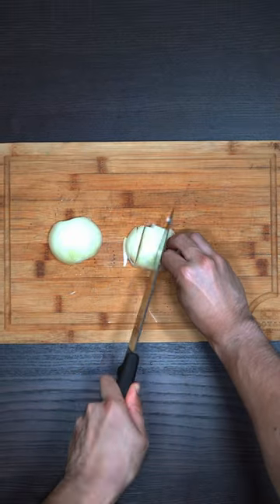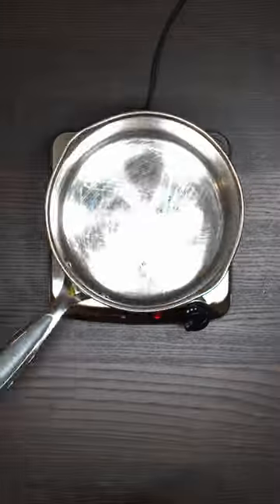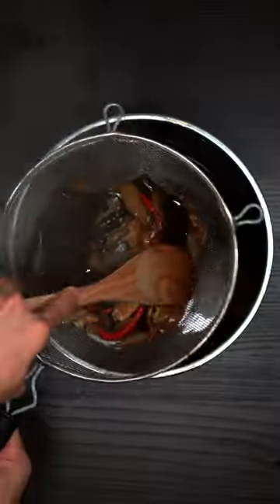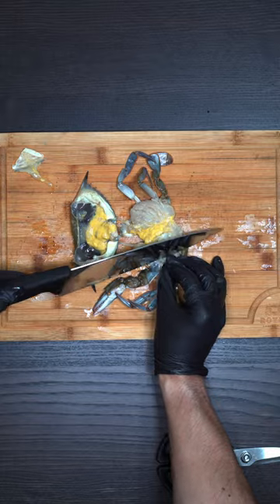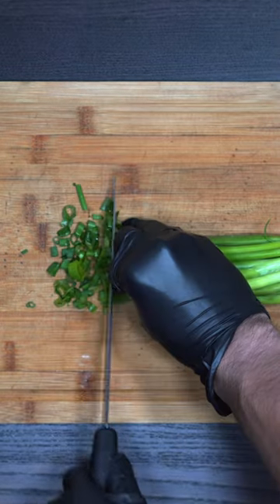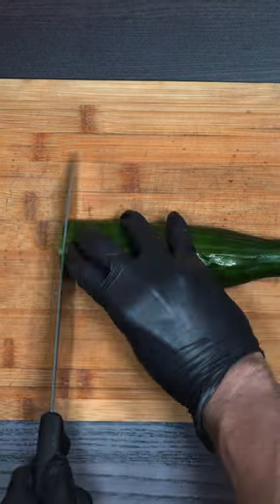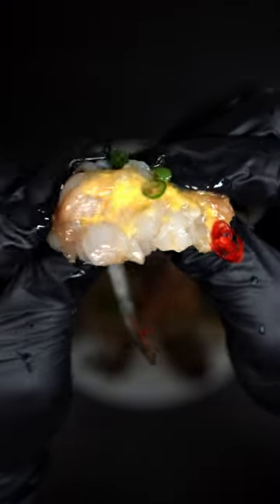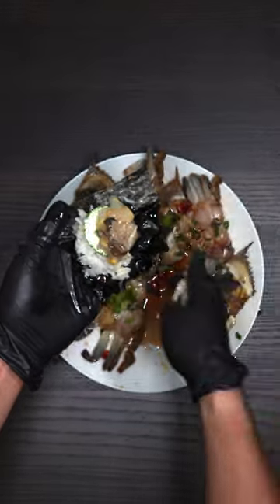Ganjang-gejang (Raw Crab Marinated in Soy Sauce)